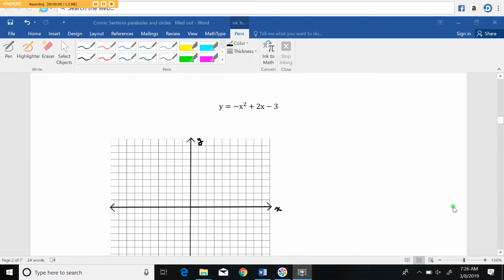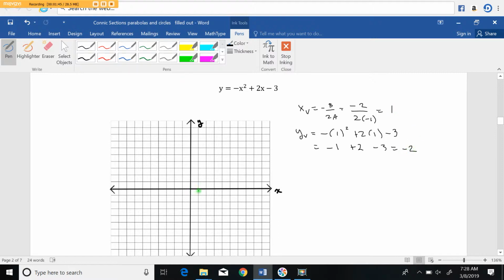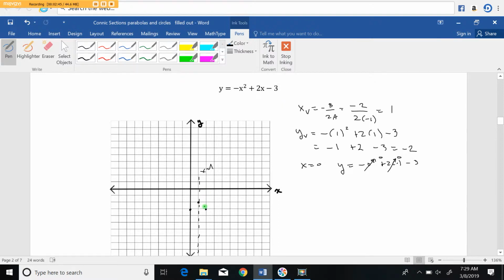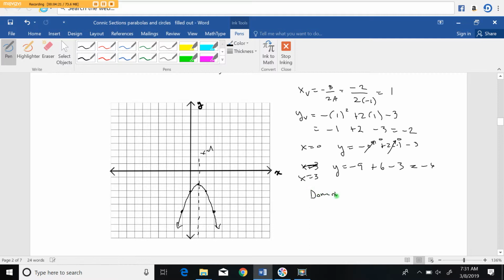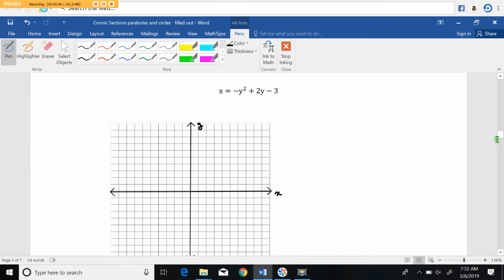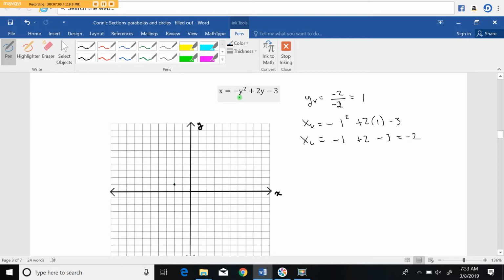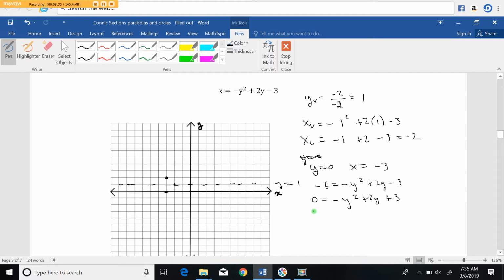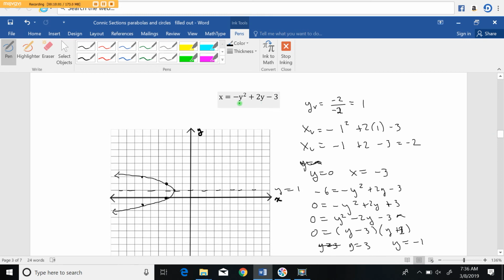sketching parabolas video 2